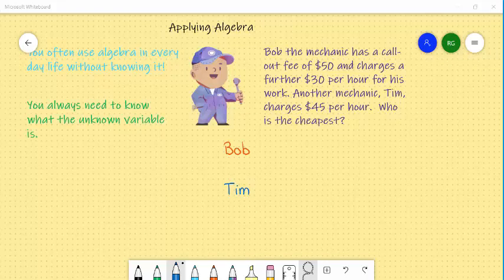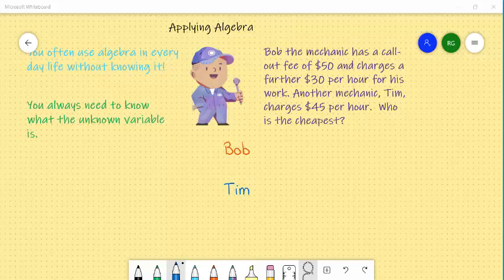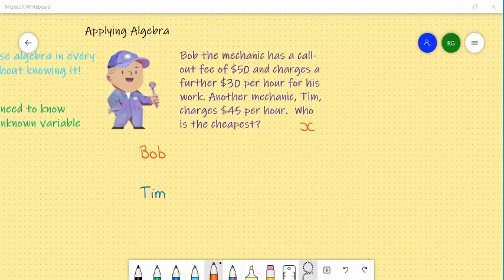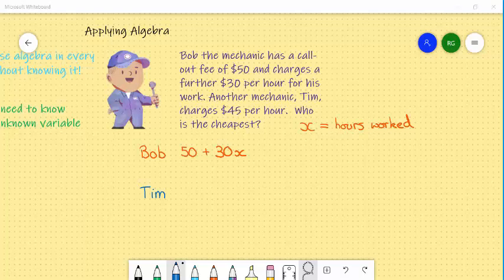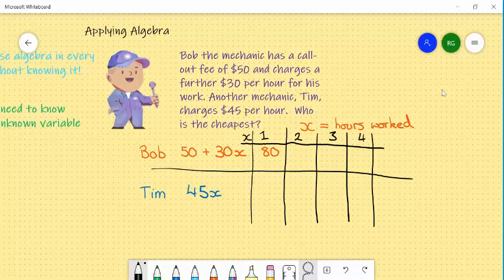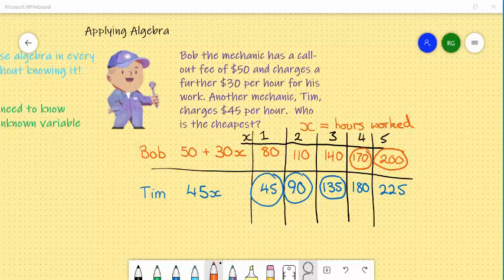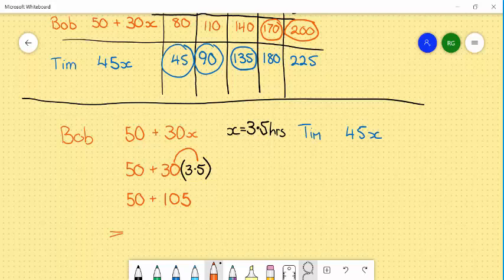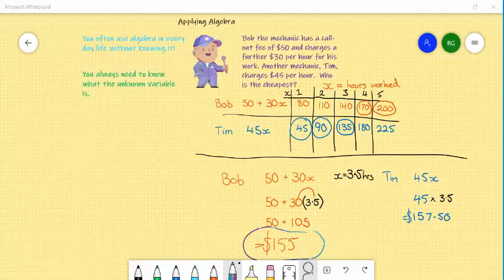Applying Algebra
This has been made for Mr Gard's Year 8 maths class.